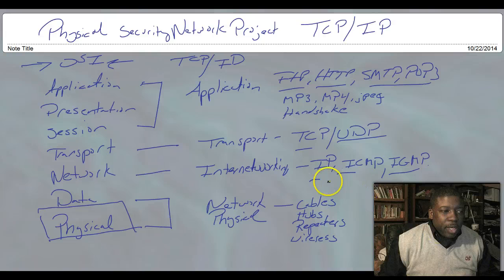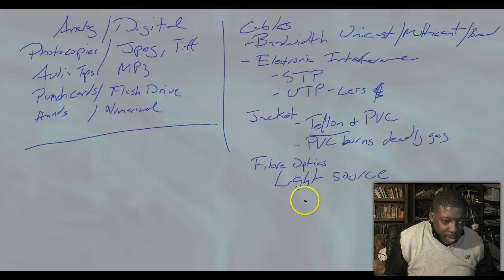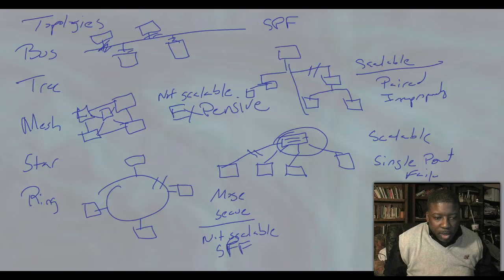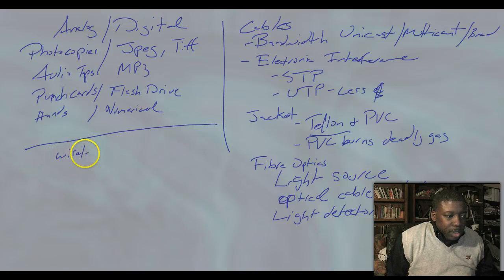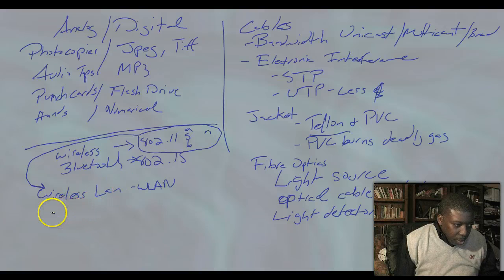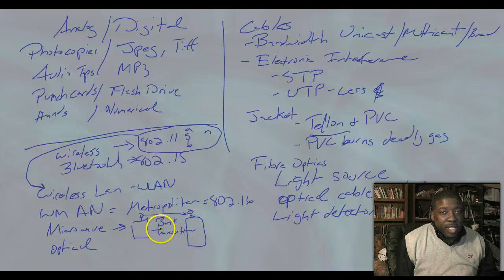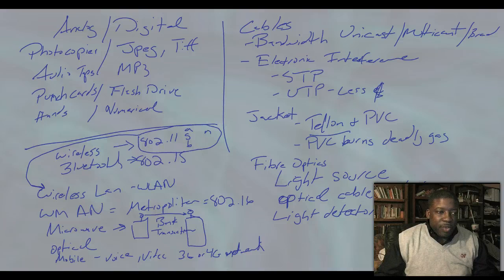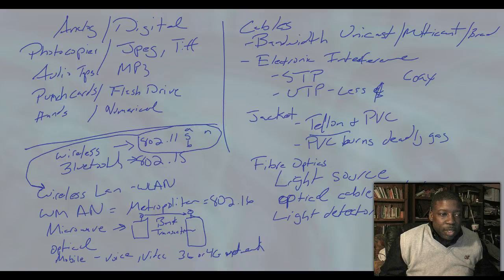Physical Security Network Setup Part 2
In Part 2 of Physical Security Network Setup, we talk about Fiber Optics, and  Wireless Technologies